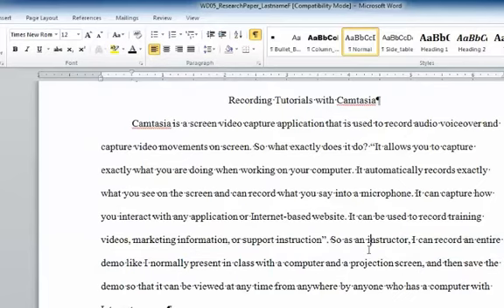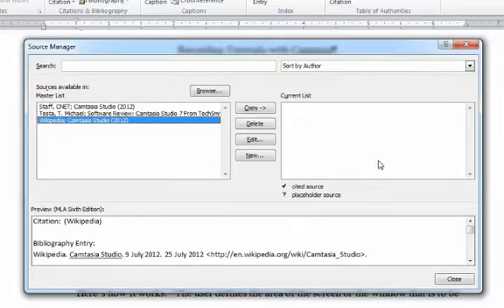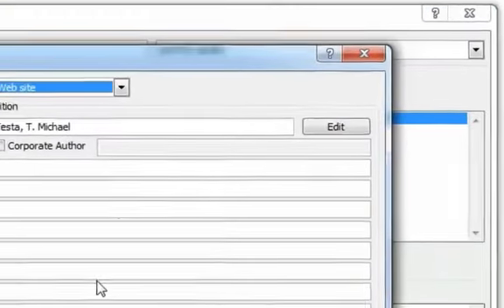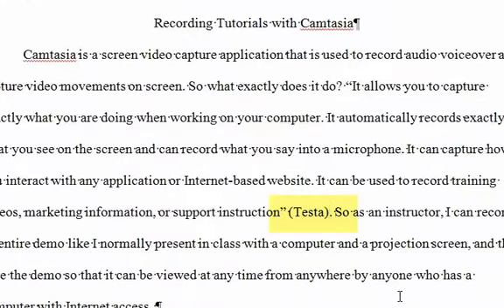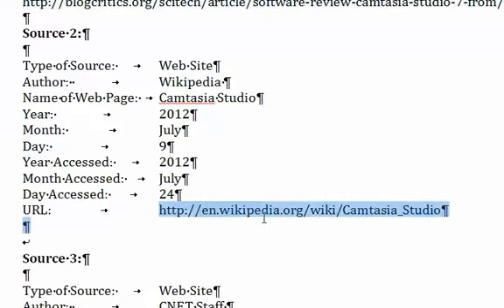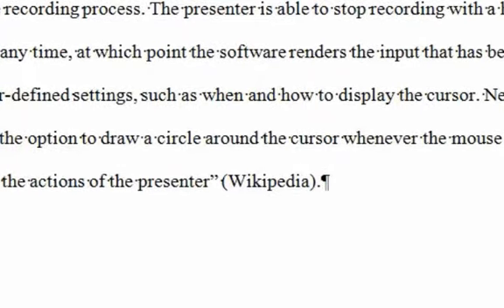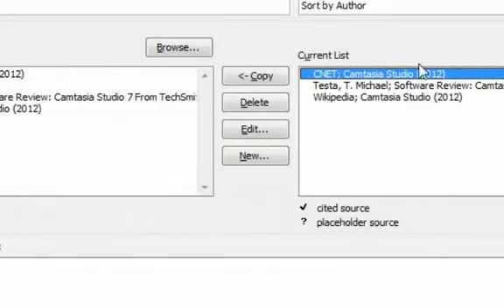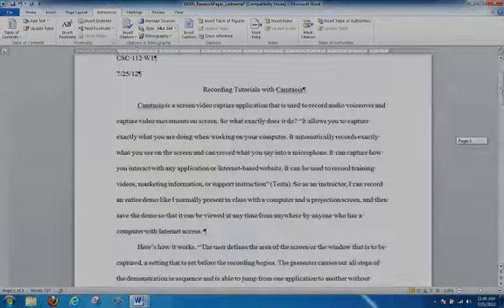Word_ResearchPaper_pt2.mp4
Creating & managing sources and inserting citations into document.

Table of Contents:

05:48 - Creating Second Source
08:01 - Creating 3rd Source